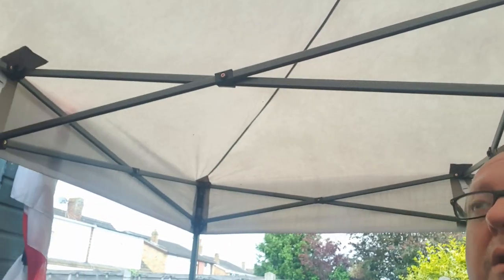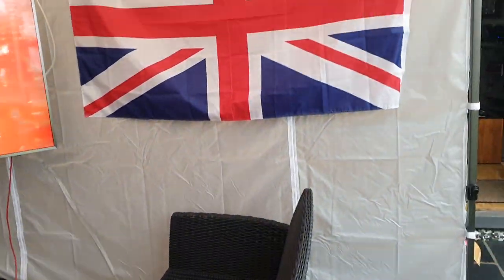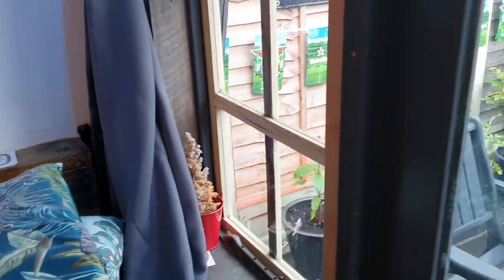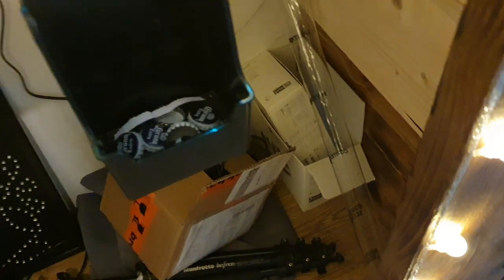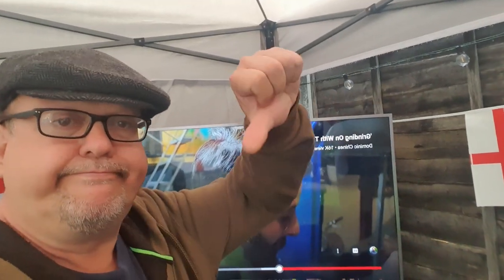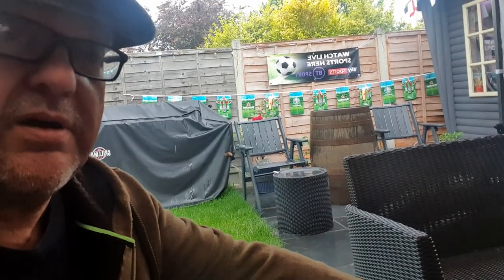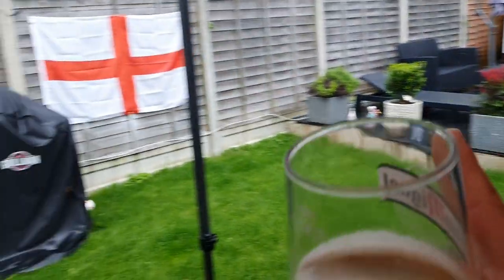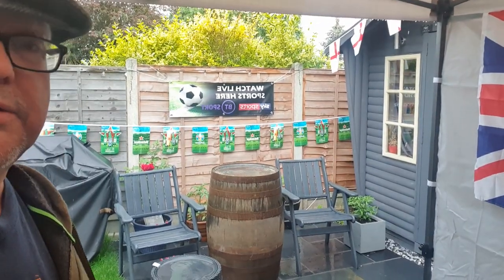Euros In The Garden - Gazebo Rain Test - Pub Shed Tour - Outdoor Television For Euros In The Garden!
Sitting under my new gazebo on a quiet Friday afternoon, watching the outdoor TV setup, and it pours down. Thought I'd grab the phone and do a quick tour of the pub shed garden bar and gazebo.

Merchandise and raffle tickets for beer pump engine and dji mavic mini drone plus other goodies at

John.

Hi John

Thank you for your email, and video. We can offer free delivery up to the value of £14.99 which covers the UK mainland (excluding highlands). code : ROCKDEL

If you require any further assistance or have any queries then please don’t hesitate to call.
Kind Regards
Richard